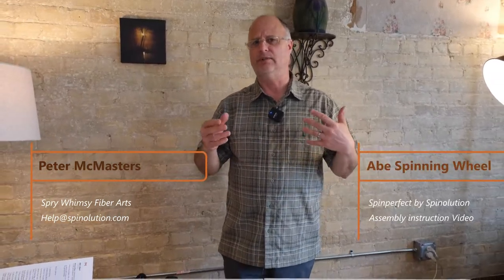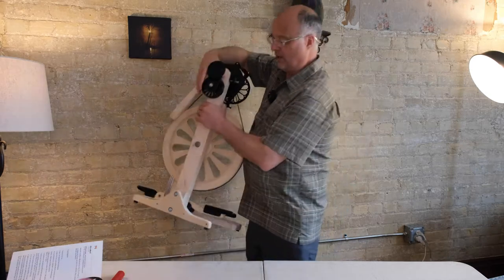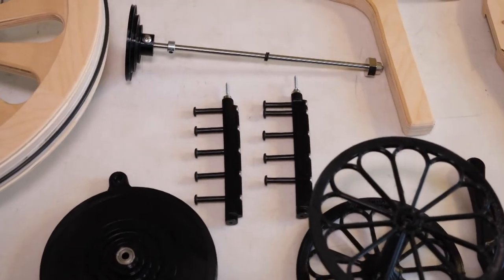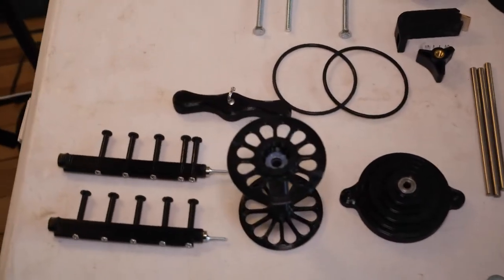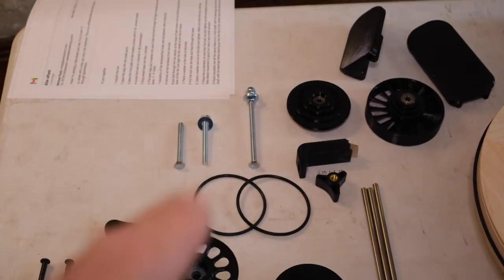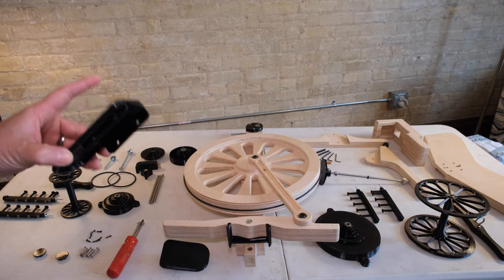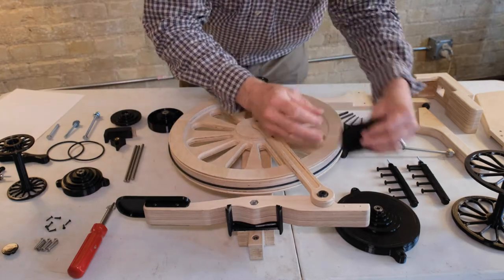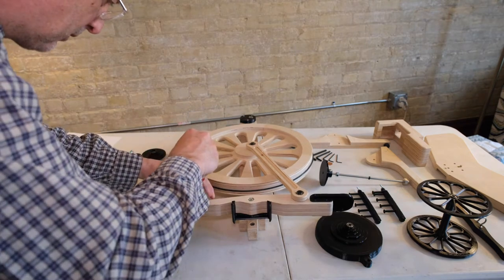First Look, How to assemble the Spinperfect Abe Spinning wheel by Spinolution.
Abe Spinning wheel assembly
00:00 Intro first glance
2:00  Unboxing
8:19 Foot pads
10:06 Foot rest to L Bracket
10:58 Wheel Base int L Bracket
11:20 Bolt in back legs
12:31 Fan tensioner & accelerator
14:45 Flyer Assembly
17:00 Flyer Shaft
19:04 Drive band and tention system
20:30 Lazy Kate
21:10 Changing flyers
23:00 Setting up the accelerator
27:00 Wrap up